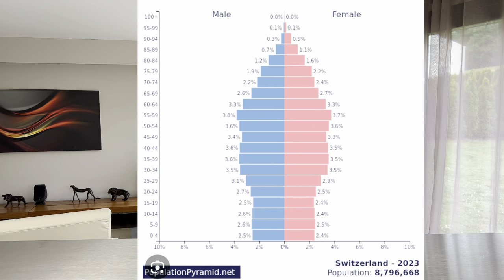Is Swiss Nursing recognition worth it for non-EU trained nurses?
To be able to work in Switzerland as a non-EU trained nurse, you must be recognised by the Swiss Red Cross. Is this process worth it? Shouldn't just start all a fresh. Please find some useful tips that will guide you in making this very crucial decision.